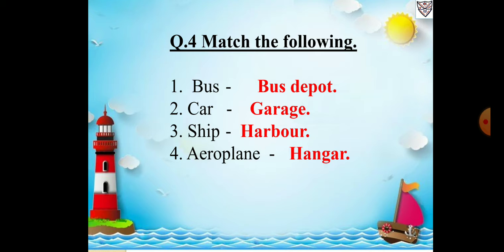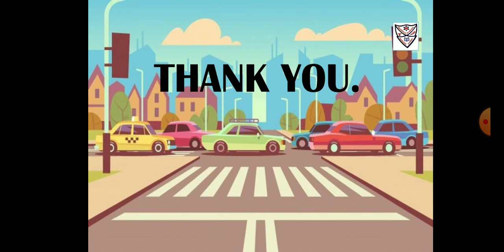Std:-2Sub:-GK- drill Q4 Match the following of L8 Means of transport.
Students don't have to write